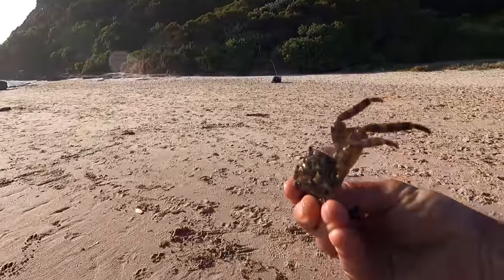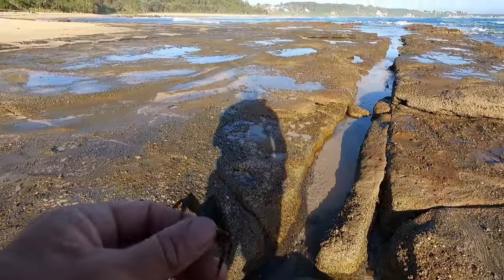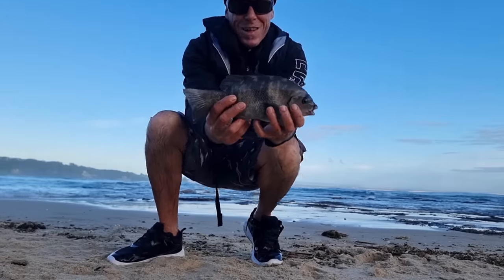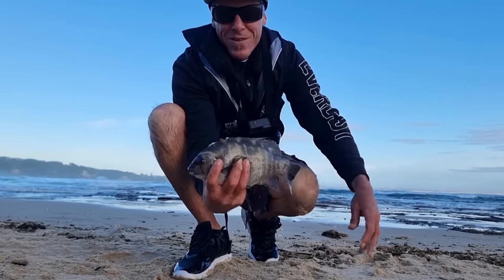Crabs for bait what can I catch (alot)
catching rock crabs for bait for big results